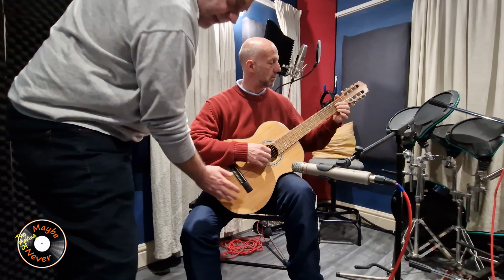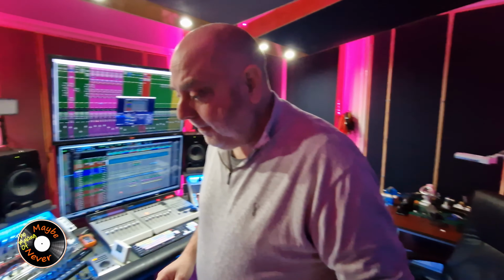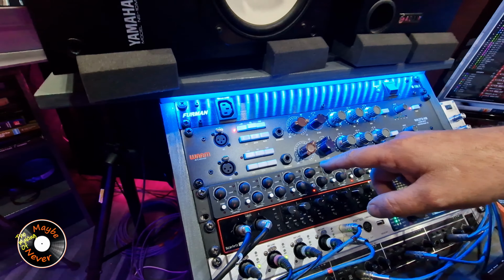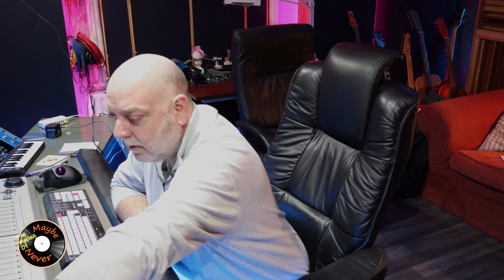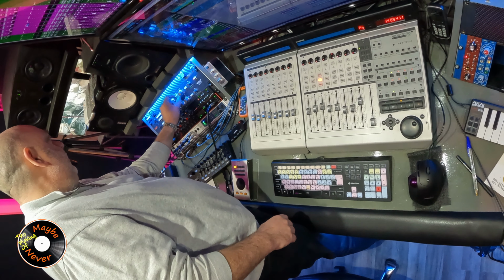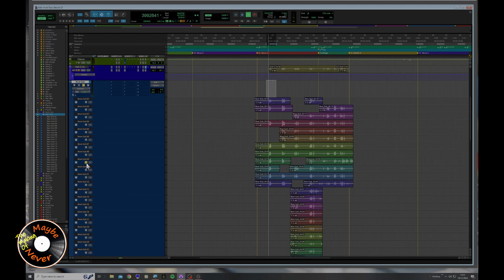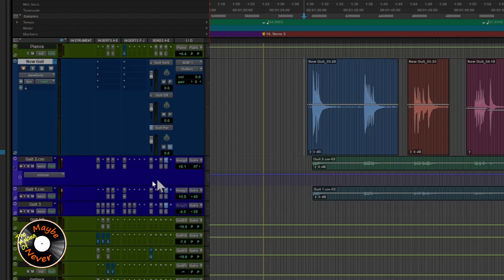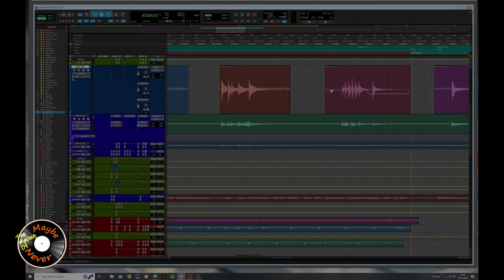Recording Classical Guitar using Pro Tools Playlists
The process of re-recording a guitar part as the original sounded like Darth Vader was breathing all over it. We also explain the playlist function in Pro Tools for recording and comping multiple takes.

Our debut single Hard Times will be released on all streaming platforms on Friday 26th April 2024 and the video will stream on our sister YouTube Channel  @maybenever1984

Our debut EP, Timed Out, will be released on Friday 24th May 2024